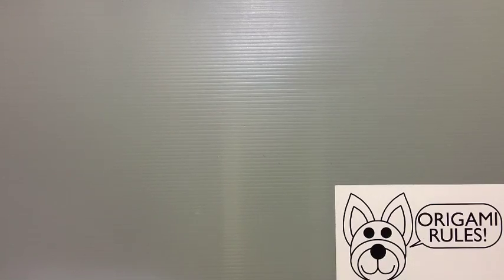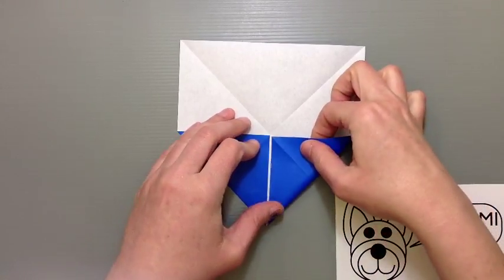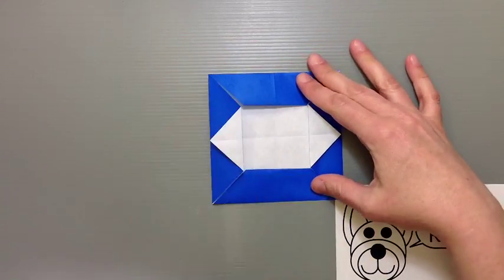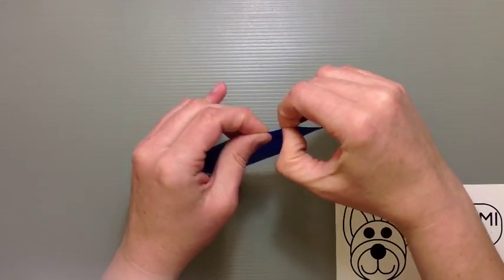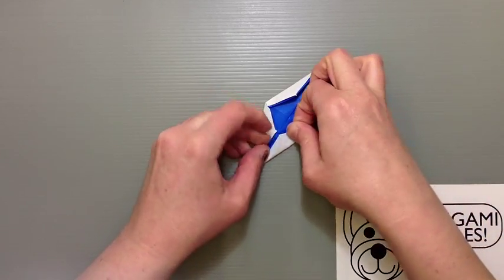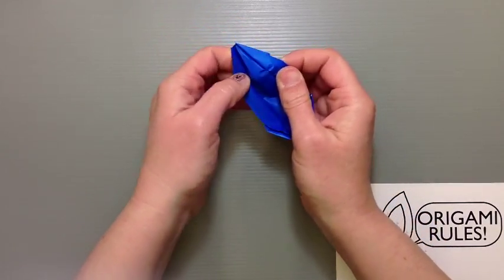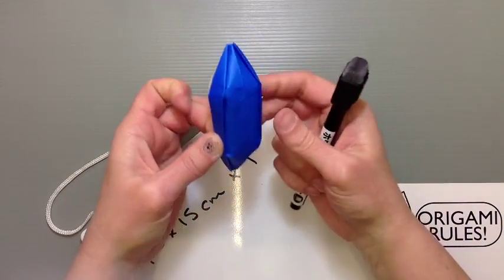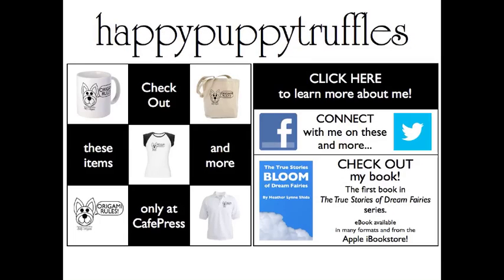Daily Origami: 091 - Sampan Boat